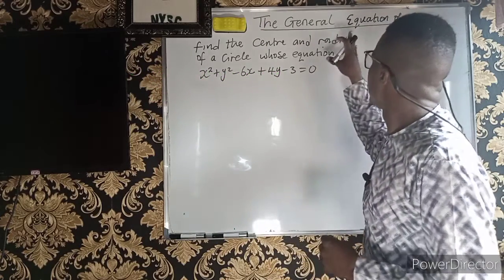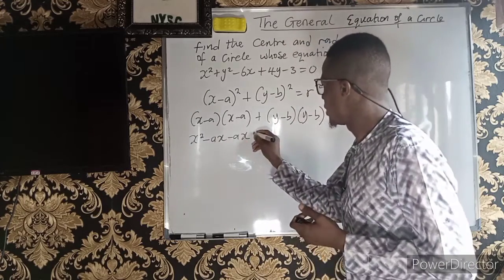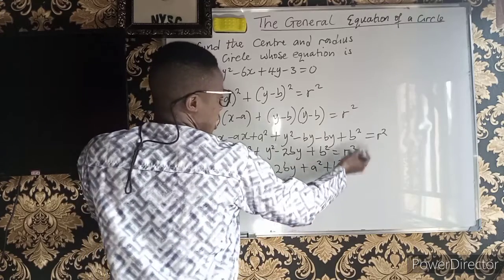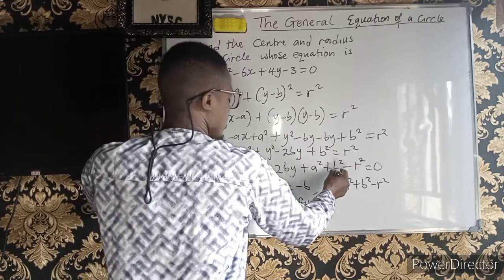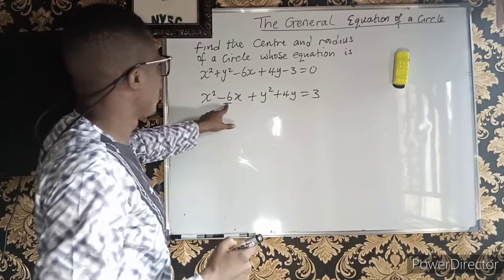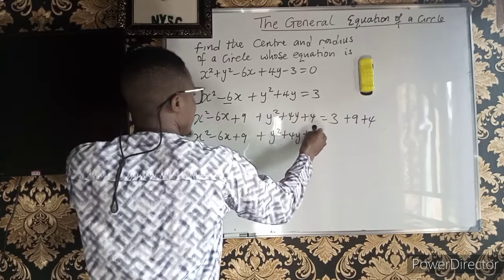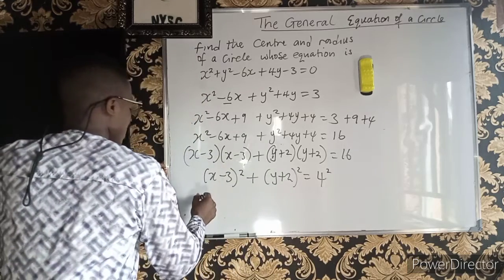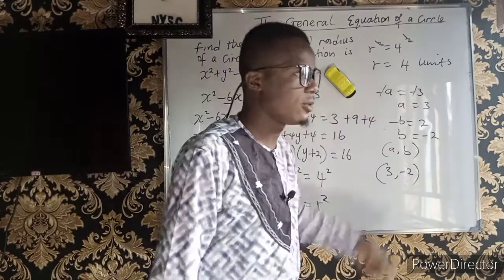THE GENERAL EQUATION OF A CIRCLE